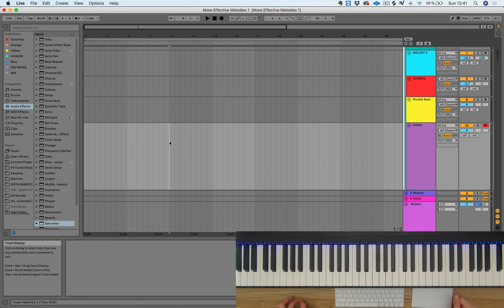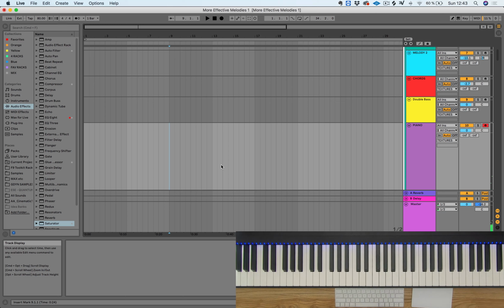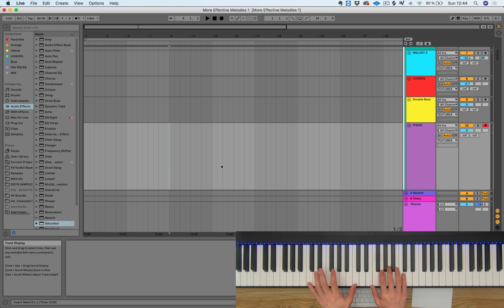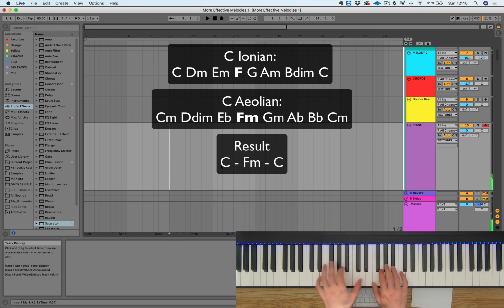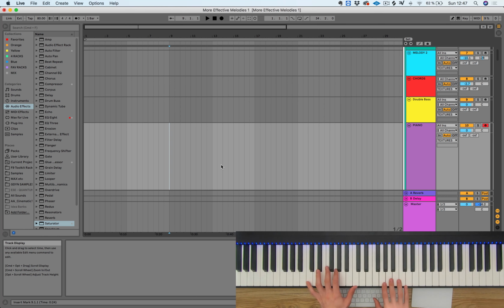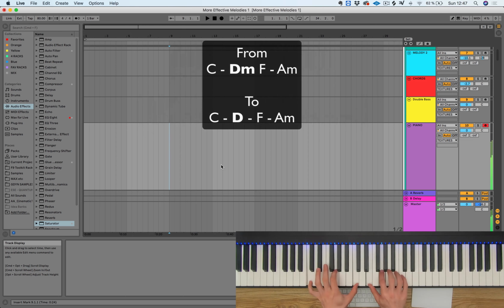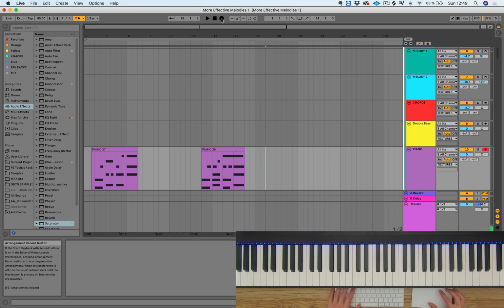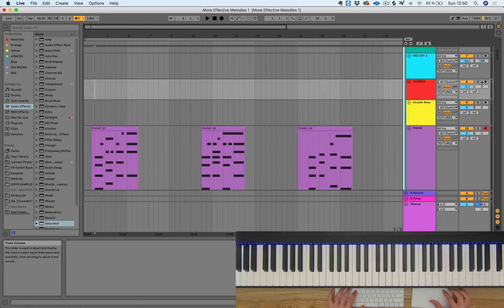01 Modal Interchange